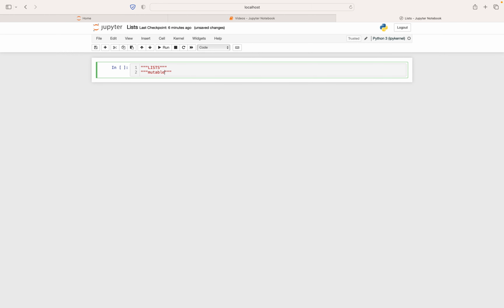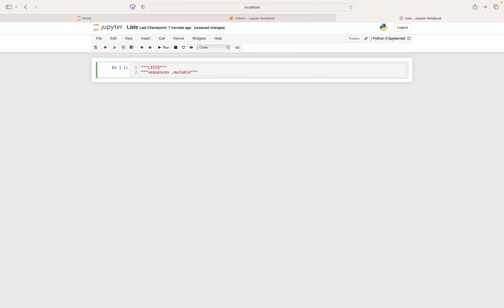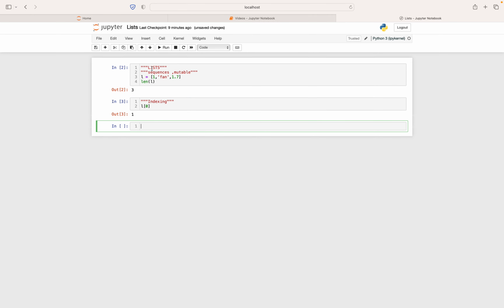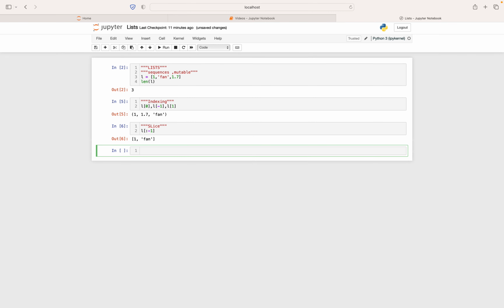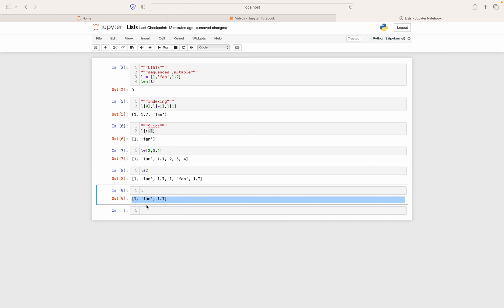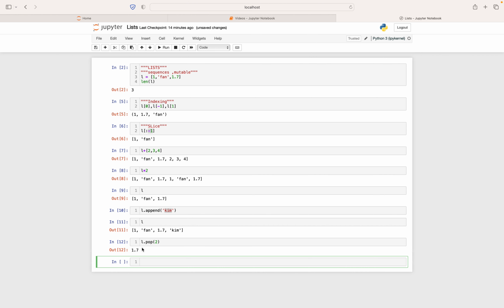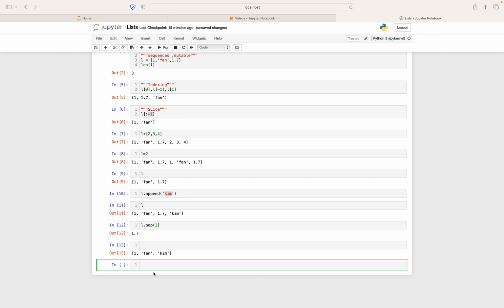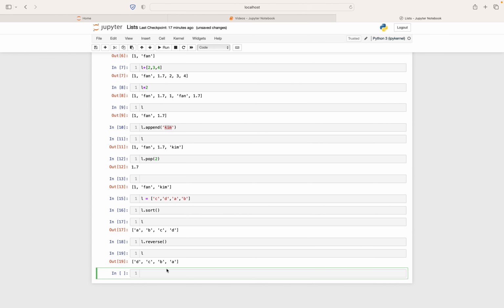Lists 1 in Python & methods-slicing-indexing-concatenation-sort-pop-append Learn Python Coding L4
Learn Math and Sciences  and Coding
Coding in Python
LISTS 1 in Python
L3 stands for lesson 3 and so on...
In this video I will start covering lists in python: define them and then discuss their methods such as slicing indexing concatenation sort-pop- and append
If you would like support us in our efforts to continuing to further/make this education available to the public at no charge  please send your donations to our PayPal account: